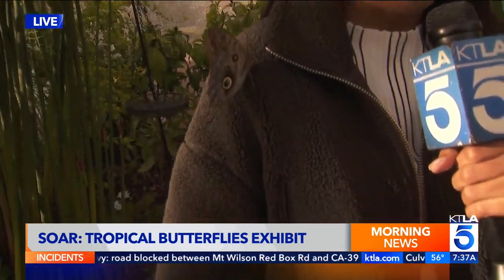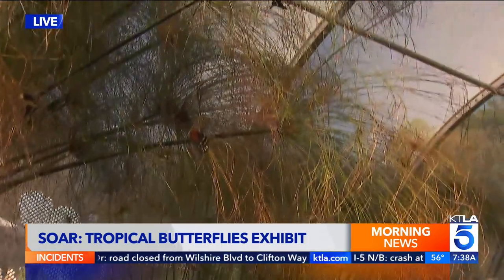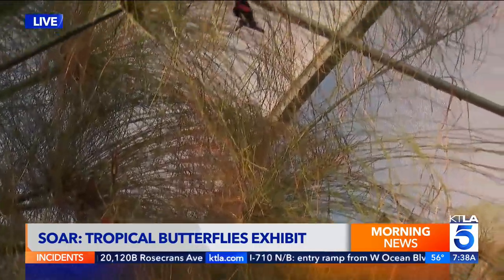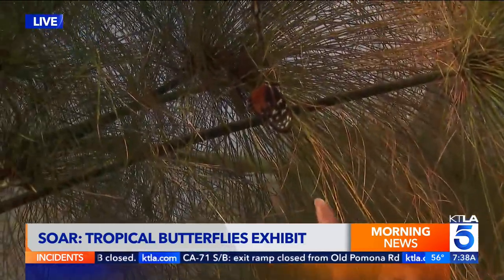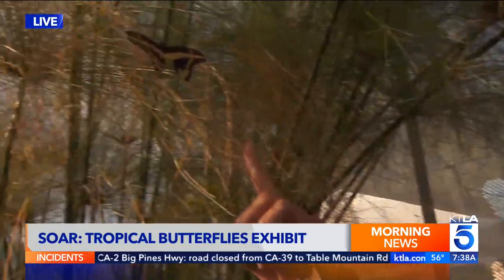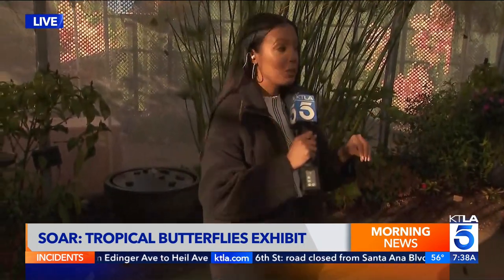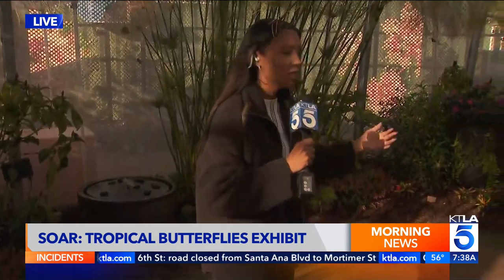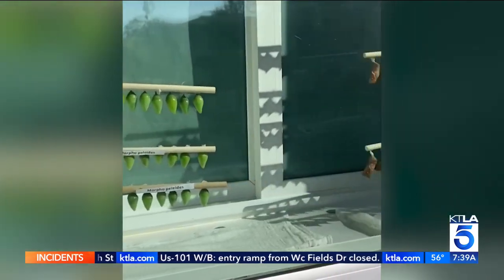Tropical butterflies on exhibit at South Coast Botanic Garden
The SOAR – Tropical Butterflies exhibit has returned to the South Coast Botanic Garden in Palos Verdes, allowing visitors to immerse themselves amid hundreds of tropical butterflies that aren’t normally seen in Southern California.
KTLA 5's Jasmine Simpkins reports. (May 6, 2023)

Get Los Angeles breaking news, entertainment, weather, traffic and sports from L.A.'s Very Own, KTLA 5 News. Keeping Southern Californians informed since 1947.